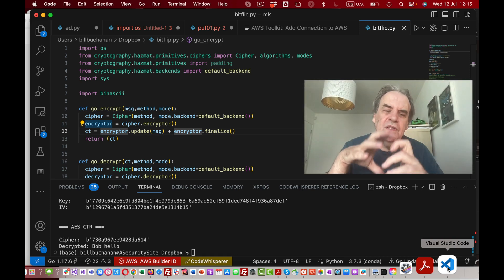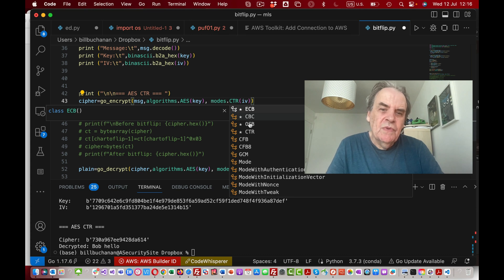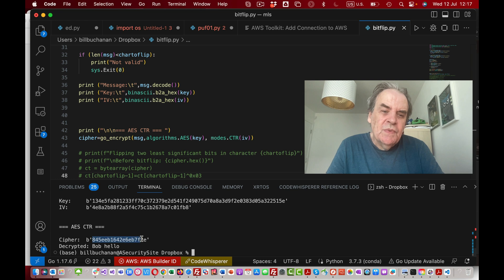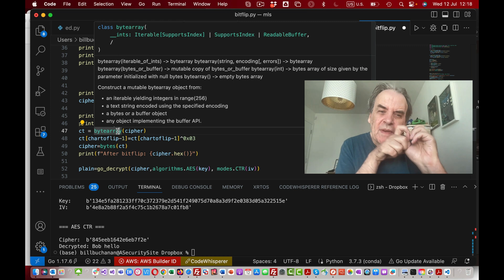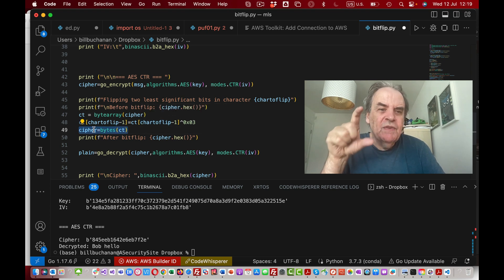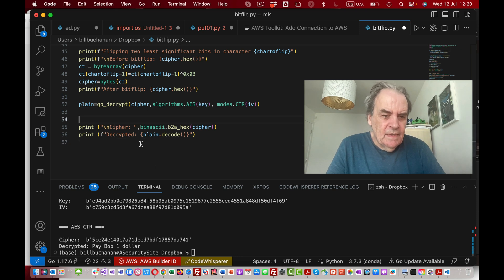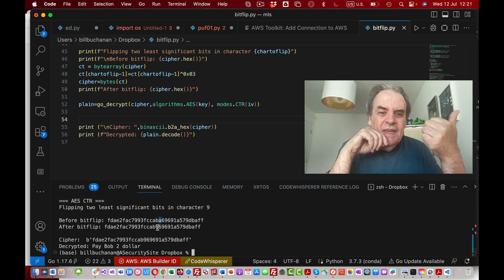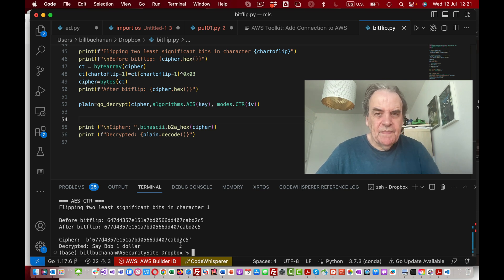AES Bit-flipping with Python